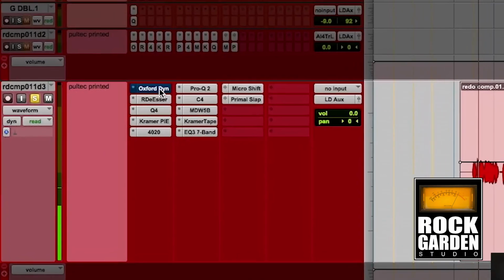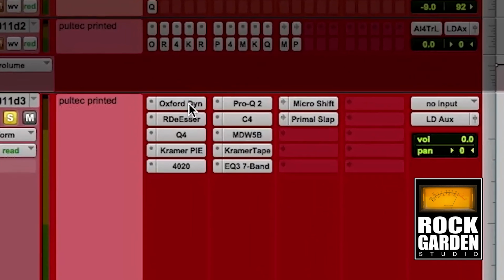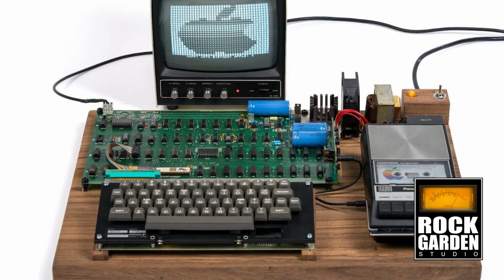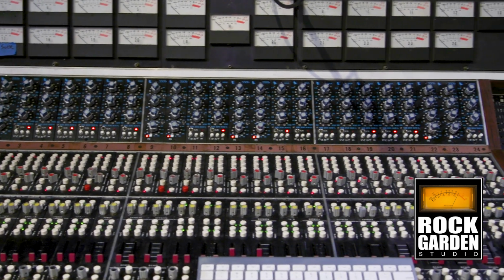Analog vs Digital Mixing